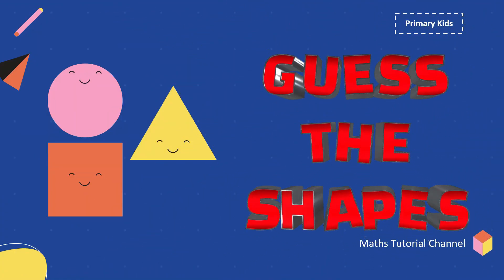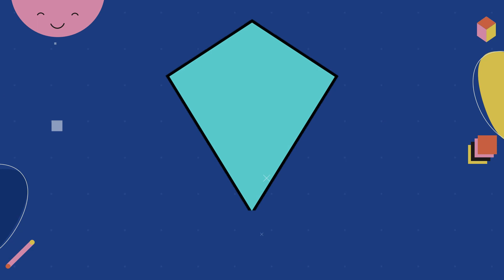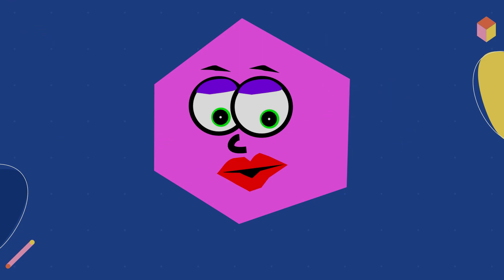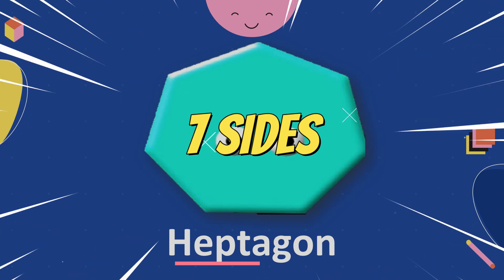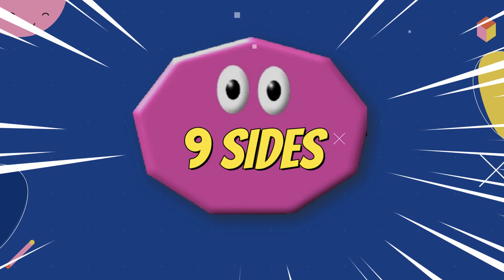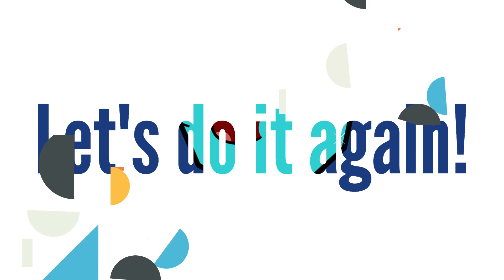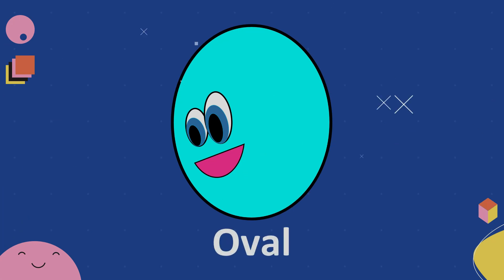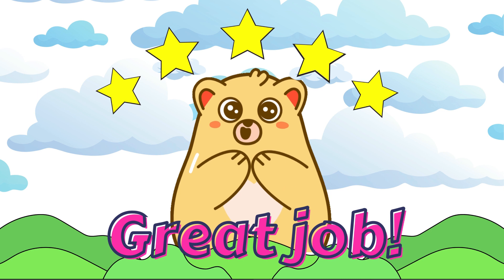2D Geometric Shapes for Kids // Maths Tutorial Channel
"Unlock the world of geometry with our Geometric Shapes for Learners YouTube tutorial channel! Dive into the fascinating realm of triangles, circles, squares, and more. Join us for clear, engaging lessons that make learning geometry a breeze. Discover the secrets of shapes, master their properties, and boost your math skills.